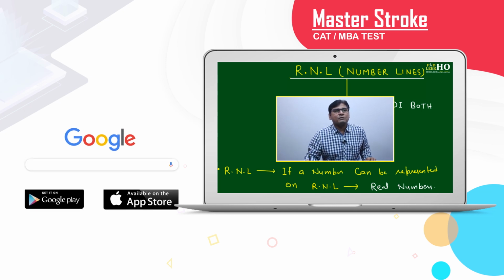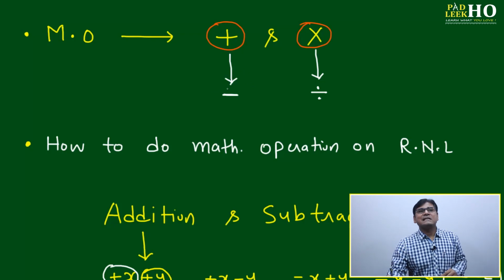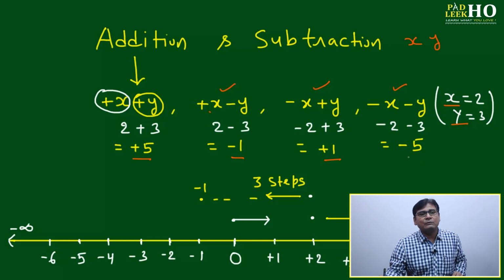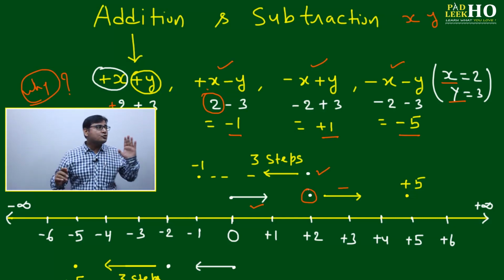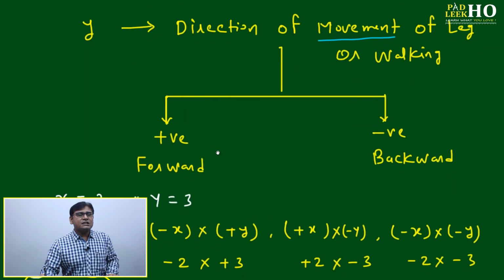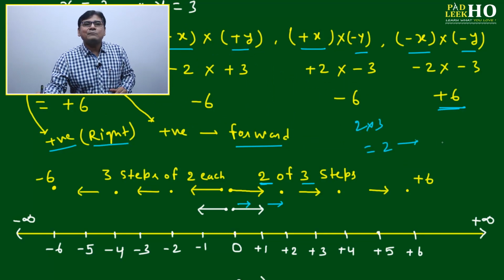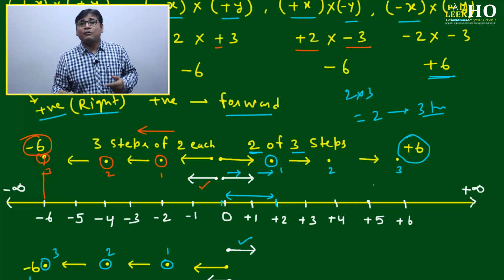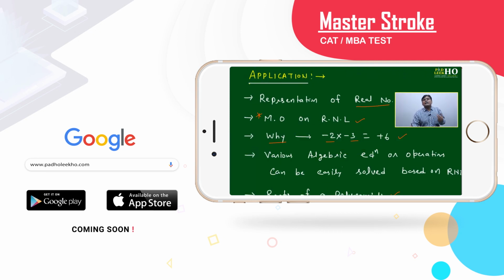NUMBER LINES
This is a Master Stroke for Quantitative Ability (QA) & Data Interpretation/Logical Reasoning (DI-LR) Questions. It is an organic technique and very much inspired from Self Learning. This is one of the best technique for R N L NUMBER LINES and very much useful and essential for CAT/ MBA Test.

Address: 4th Cross, 1st Main Rd, Talacauvery Layout, Basavanagara, Bengaluru, Karnataka 560037